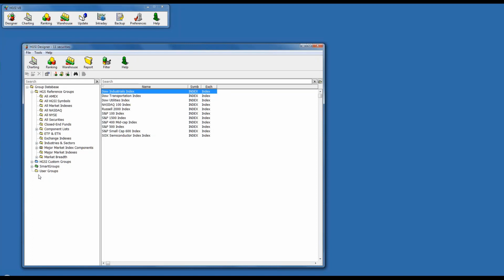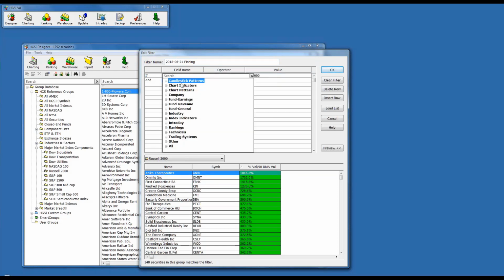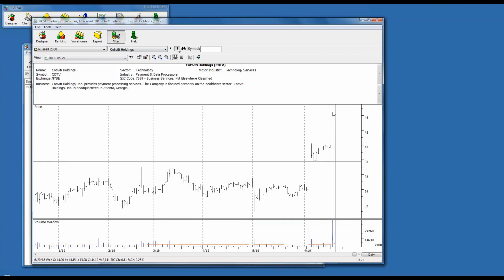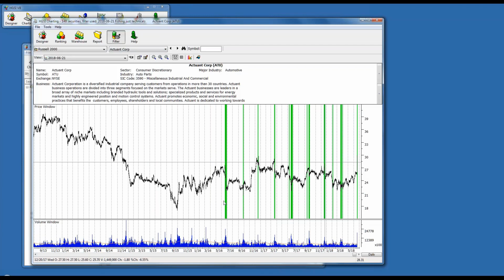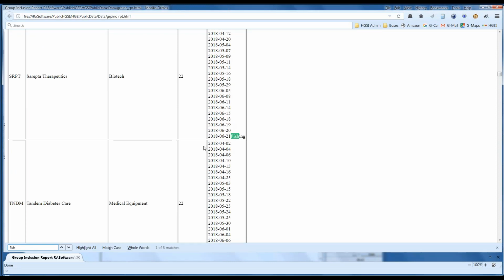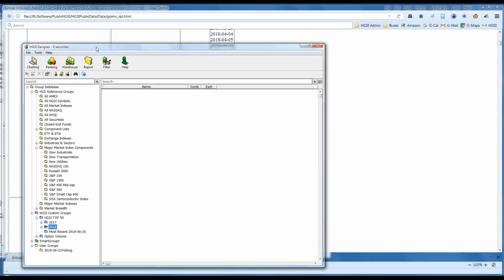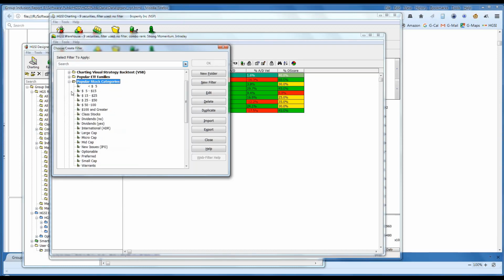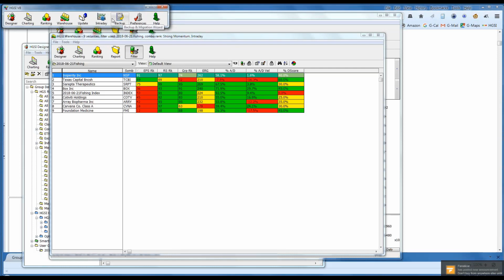2018-06-21 HGSI Getting Started Webinar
These webinars are intended for new HGSI Trial Users who need to know the basics of building a User Group, Chart View with Indicators, Warehouse View and setting up the Ranking tool.  The webinar is small and interactive by design. Subsequent webinars are likely to cover the same materials but the attendees cause each webinar to have a slightly different approach to explanations.